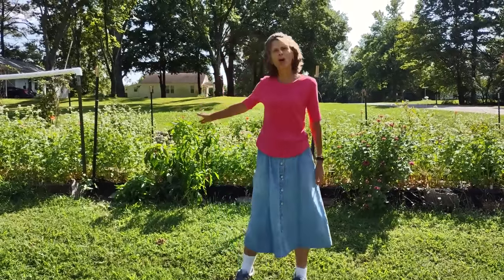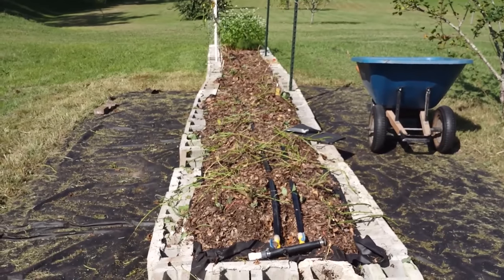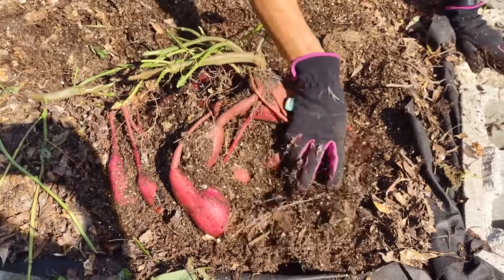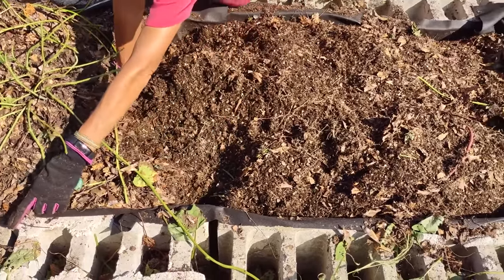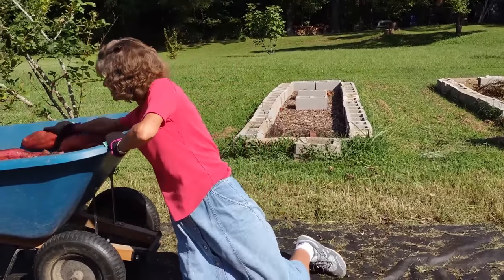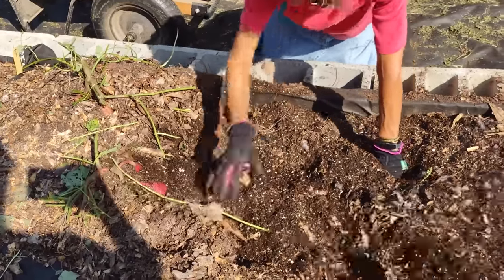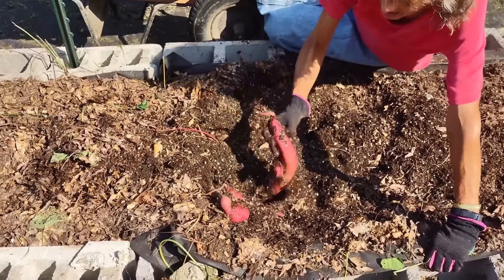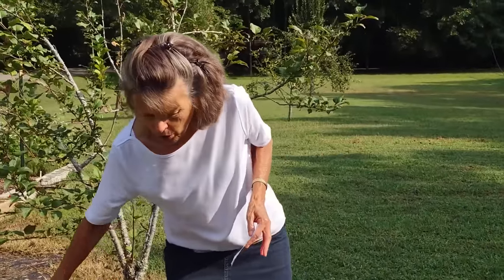Sweet Potato Harvest Even BETTER THAN LAST YEAR!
Harvesting Garnet sweet potatoes plus garden tips (not Beauregard). Watch to the end for how-to make the grow bed. The soil mix by measure: 1/3 peat moss (fluffed), 1/3 coarse vermiculite, 1/3 is a mixture of 4-5 different quality composts and I also add a little complete organic "compost"/fertilizer called Revita Pro which is sea kelp, humate, feather meal, bone meal and sulfate of potash